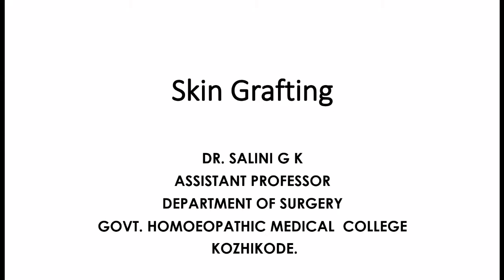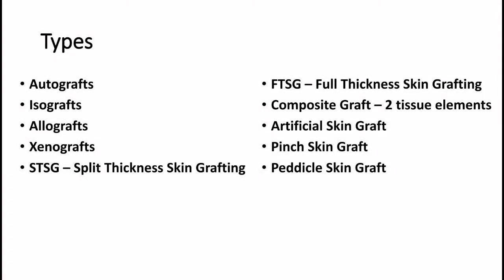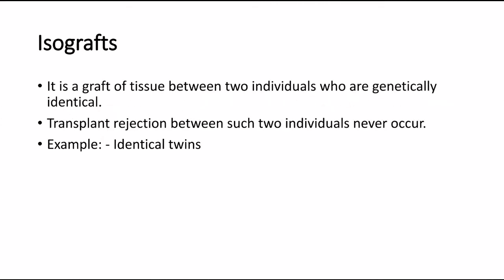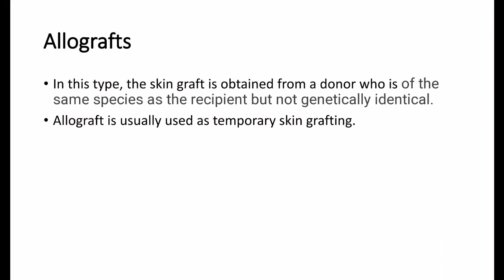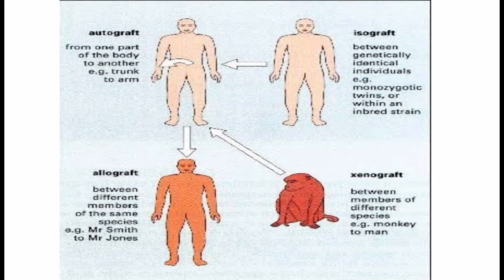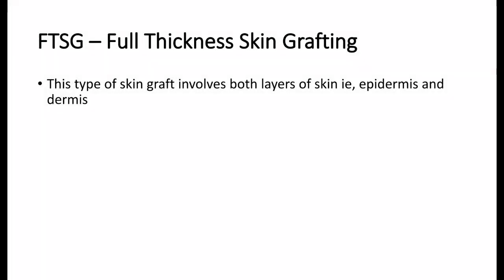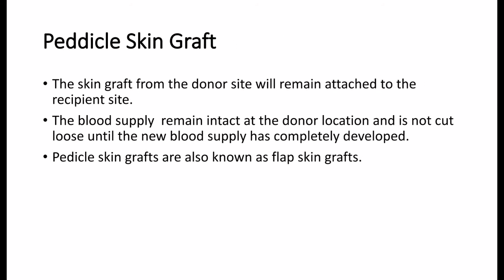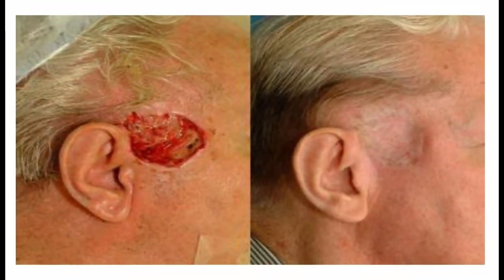Skin Grafting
Types and uses only